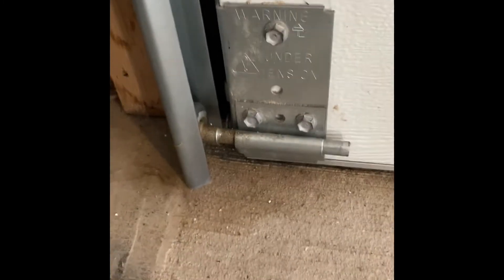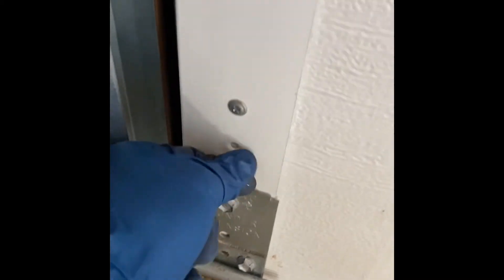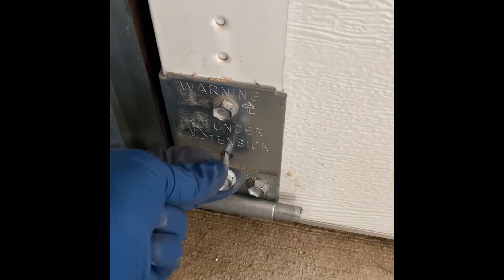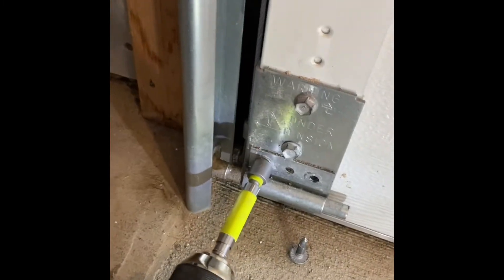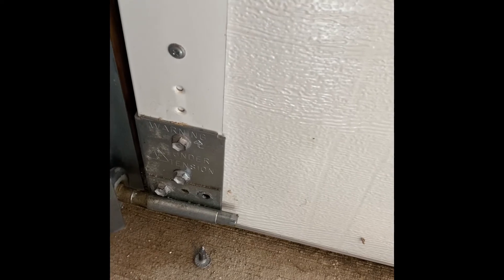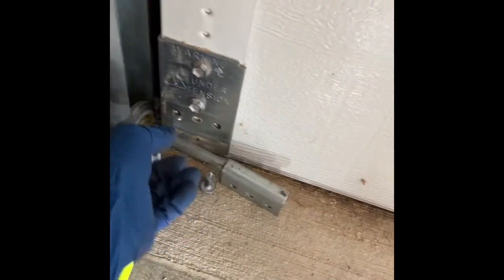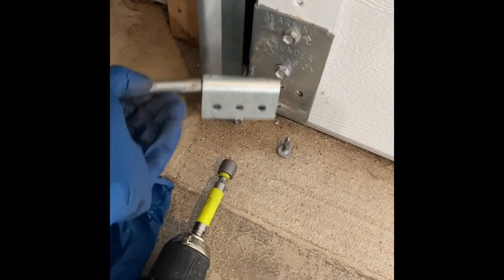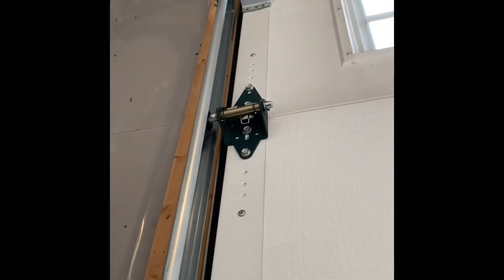How to change garage door rollers on the bottom safely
When removing the bottom roller bracket you have to be careful because of the tension cable will pull the bracket off and make it impossible to get back together. ￼